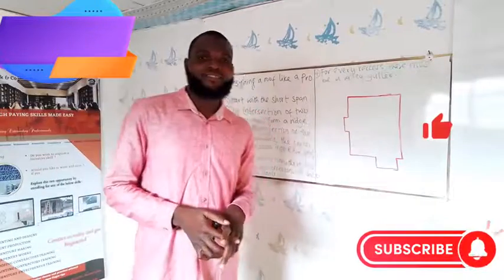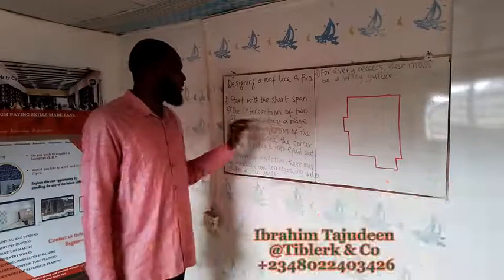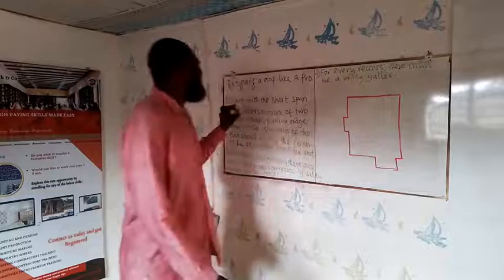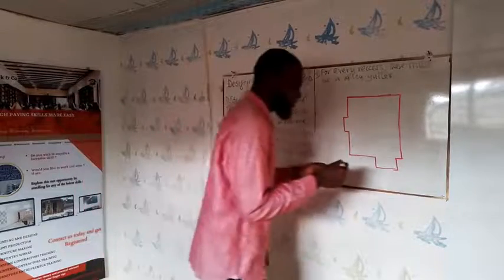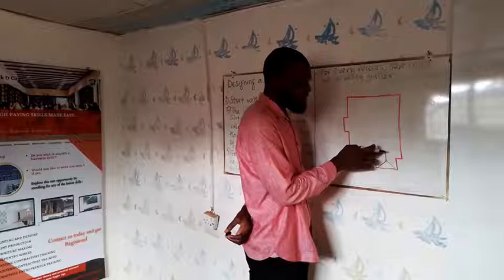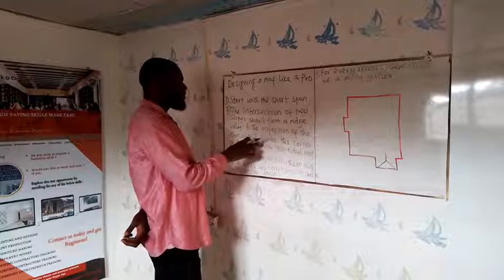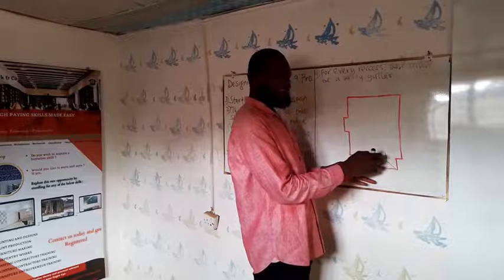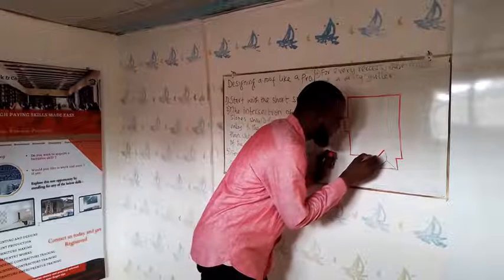Design the Perfect Roof in Record Time: Pro Tips in 3.15min or Less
How to design a roof pitch with ease.